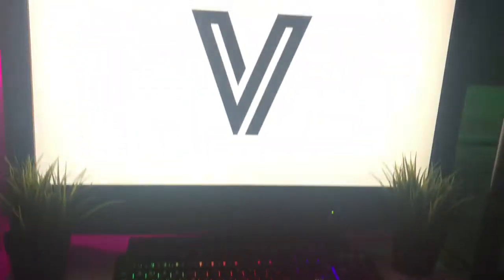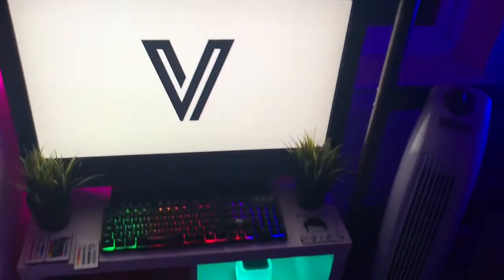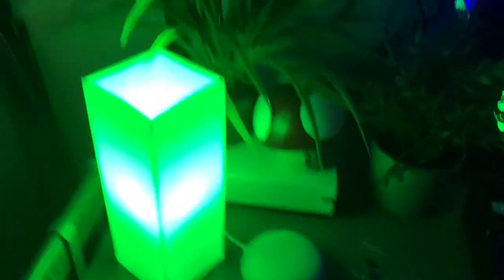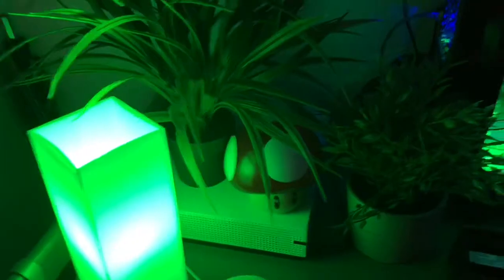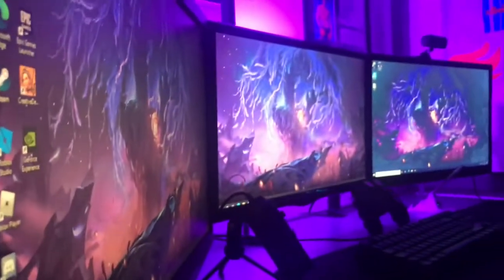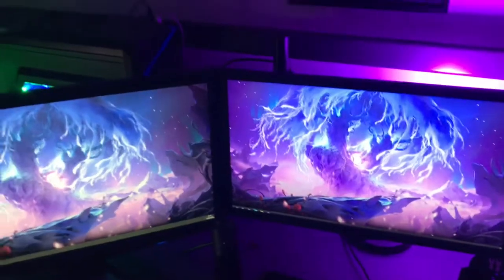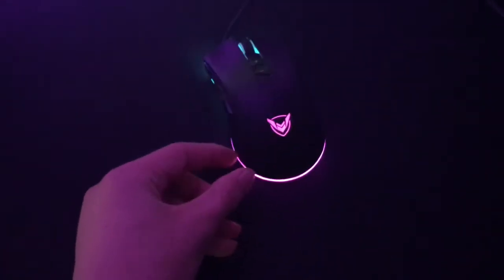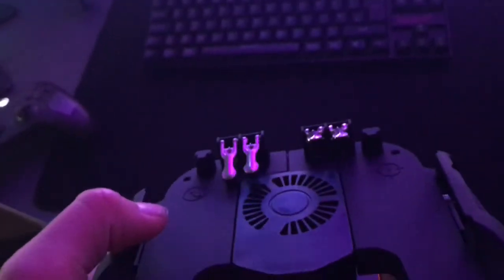VXchxls gaming room/setup tour.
Hey guys hope you enjoyed the setup tour 🙂👍

Code:TEAM VX